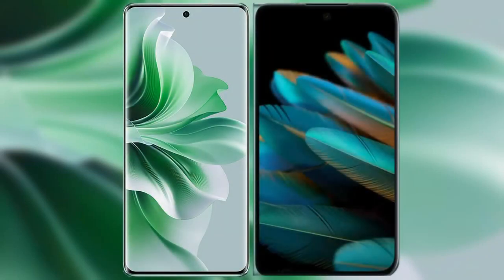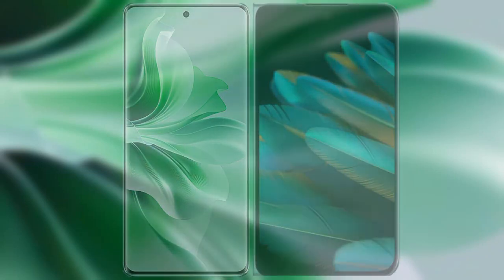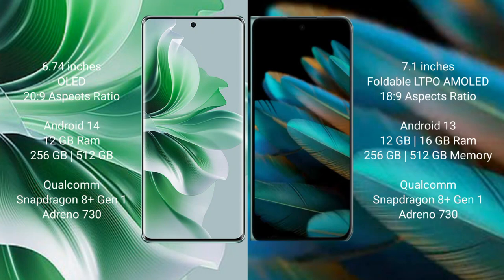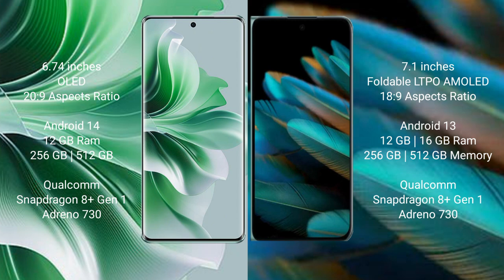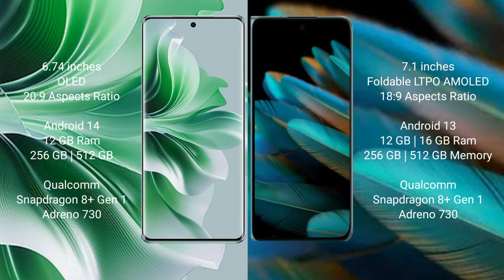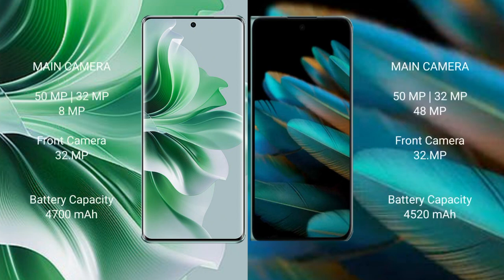Oppo Reno 11 Pro vs Oppo Find N2 Review